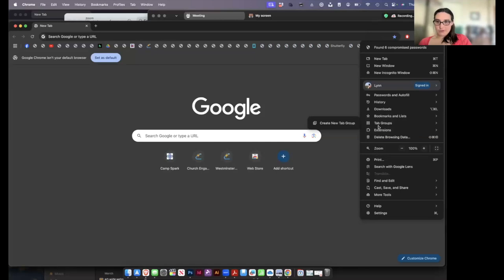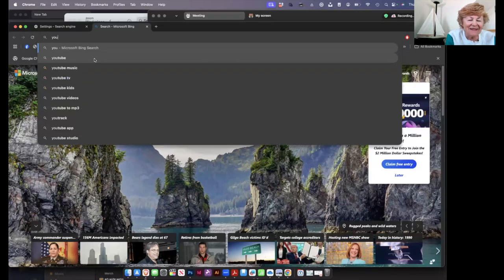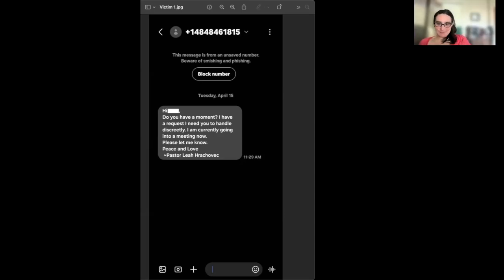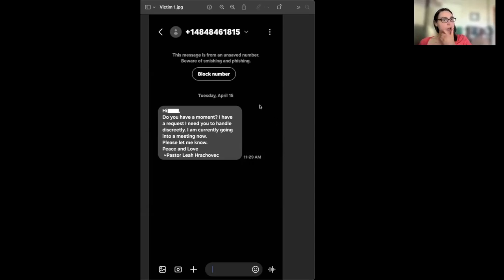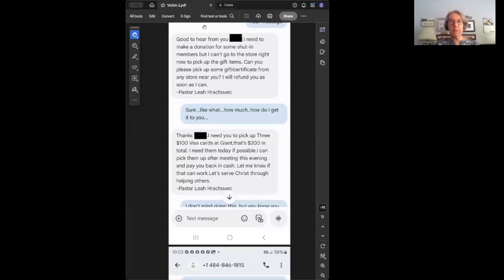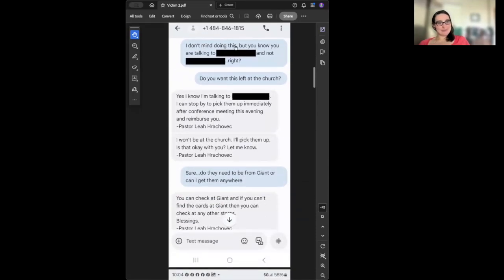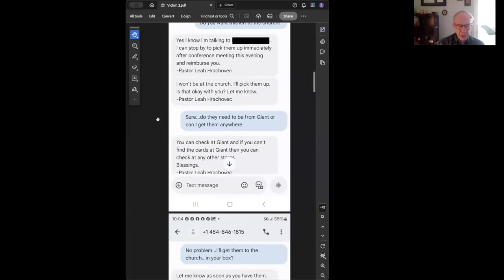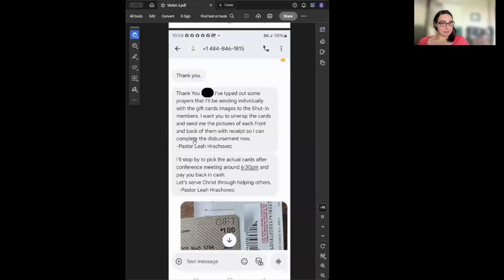Changing Your Search Engine & Testing Your Phishing Knowledge